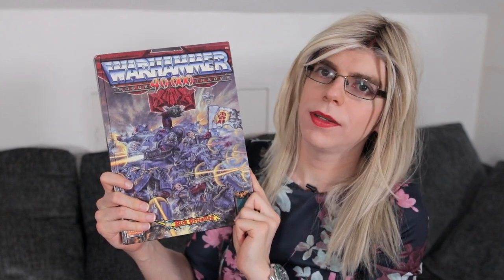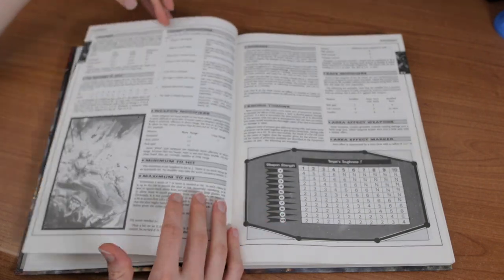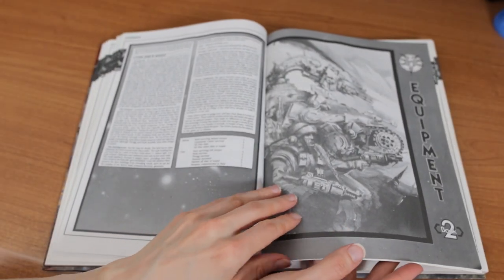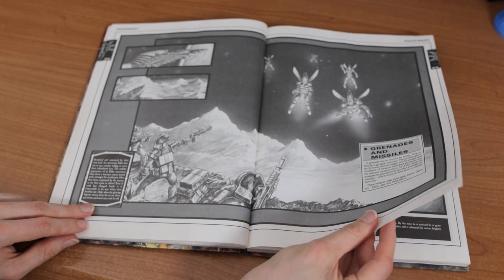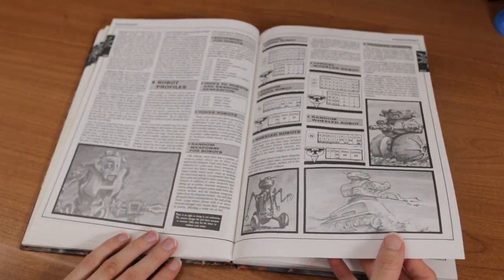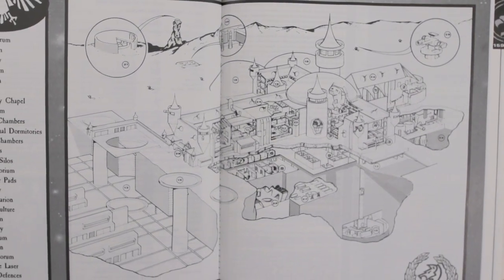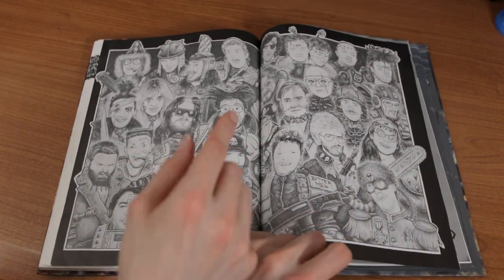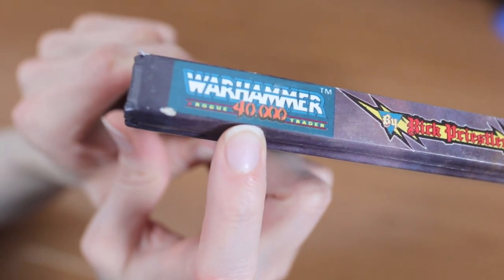Rogue Trader Rulebook Warhammer 40K - OLDHAMMER - Look Through The Whole Book Review | Alex Faxton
Hi its Alex Faxton and today i take a complete look at the Warhammer 40K Rogue Trader Rulebook